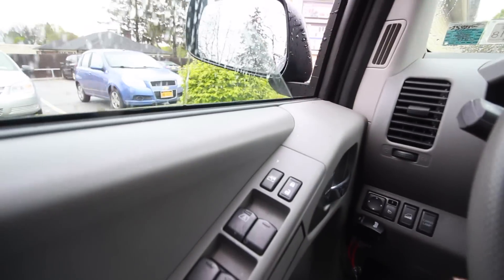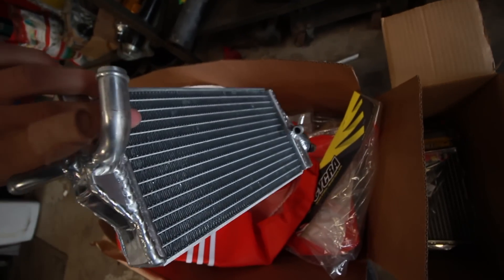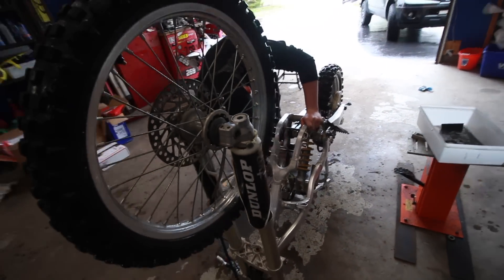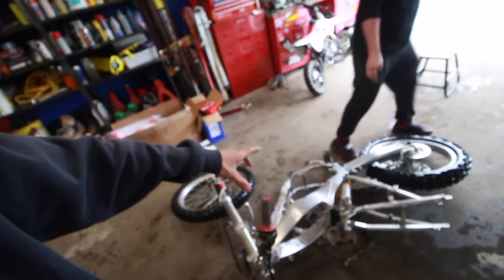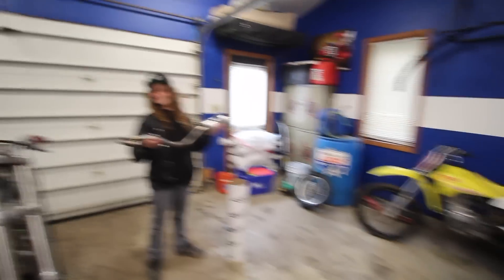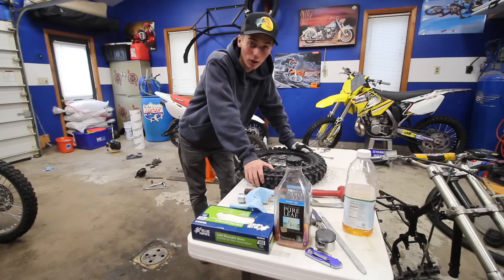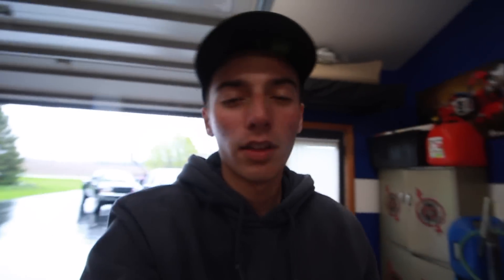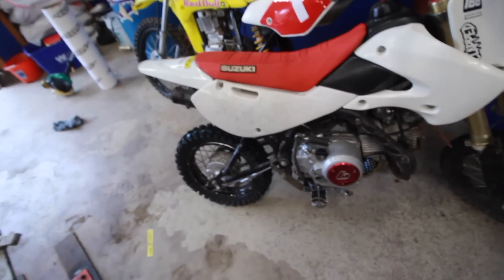$100 PIT BIKE...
ANDREWS DRZ125 IS FOR SALE FOR $100... CR125 BUILD AND FINALLY GETTING A NEW BACK TIRE FOR THE PITTER!

FRIENDS -
BAILEY - @BAILEY_BANKES
ANTHONY - @ANTHONY_DICLEMENTE
PHIL - @PHILGALLELLI
MARK - @BIGBIRD_144

Cameras / EQUIPTMENT -

Canon T5i
Canon 10-18mm
Kit Lens

MY BIKES/MODS -

2003 DRZ110 -
All white plastics
rev box
tall rental bars
custom shifter
tb parts manual clutch kit
tb parts 144cc big bore kit
tb parts stiff rear shock
tb parts 4th gear drum
tb parts billet red covers
tb parts tall bars
tb parts high rev cdi
tb parts 26mm carb
tb parts V2 Head
Pitster Pro Front Suspension / Break system

Gear -
 Bell Moto 9 Helmet
 Fly F2 Carbon Helmet
 100% RaceCraft goggles
 100% Gloves

He is selling his drz125 for $100... May be blown up but